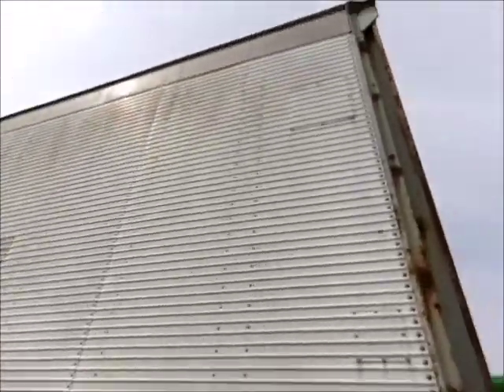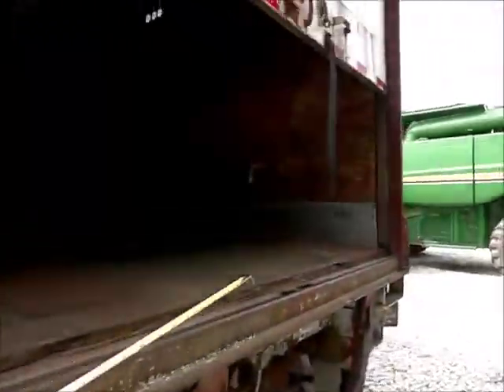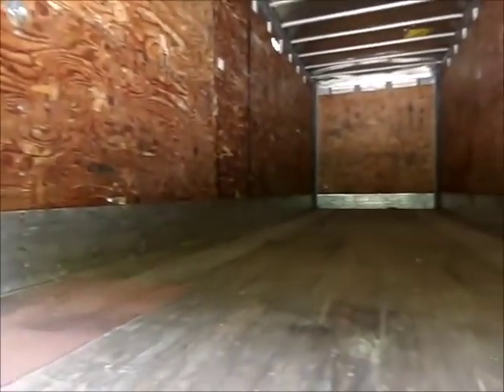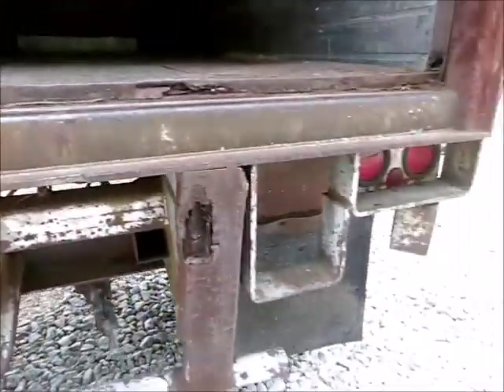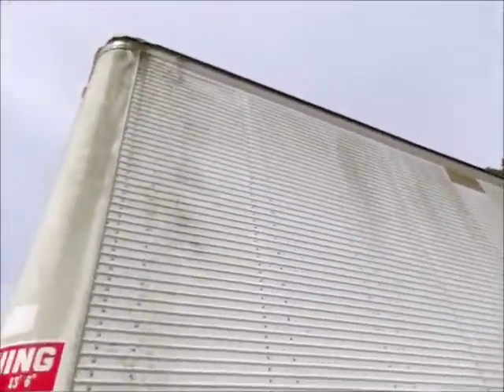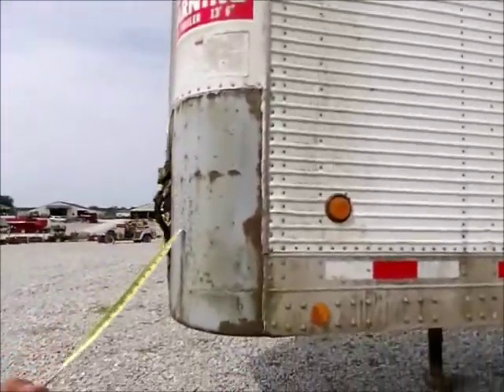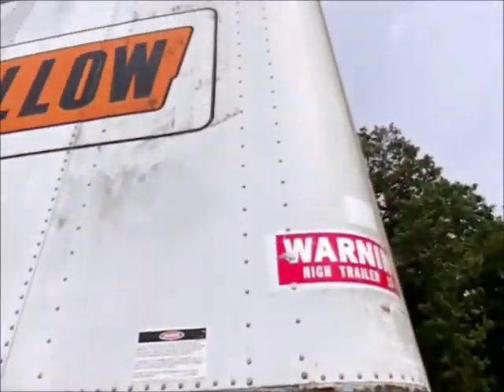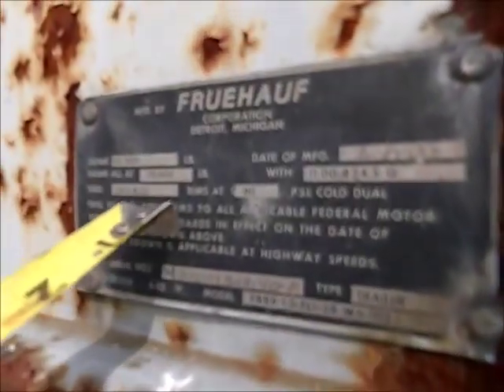1987 FRUEHAUF For Sale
Title: 1987 FRUEHAUF For Sale